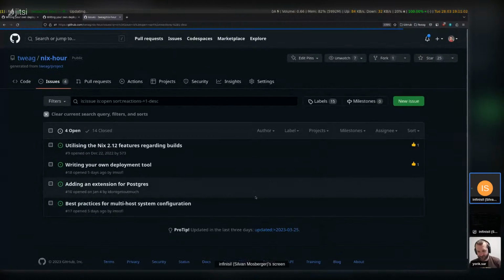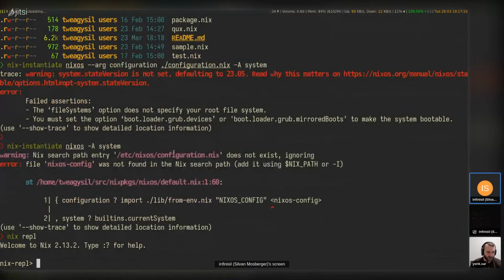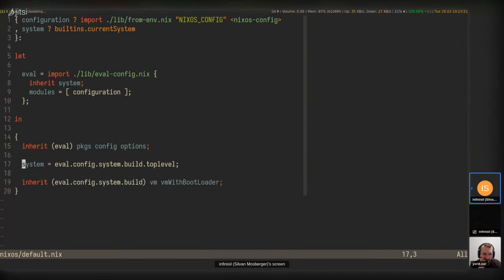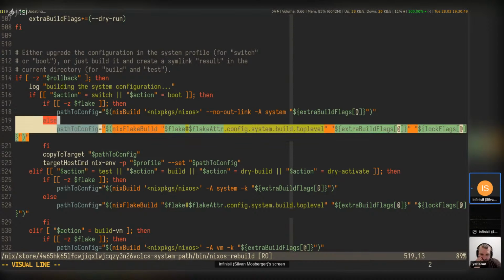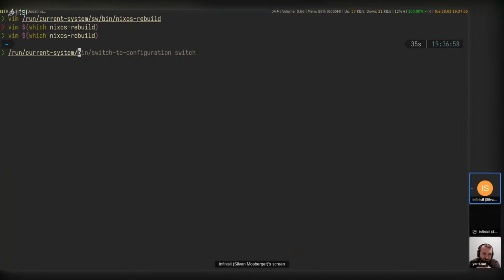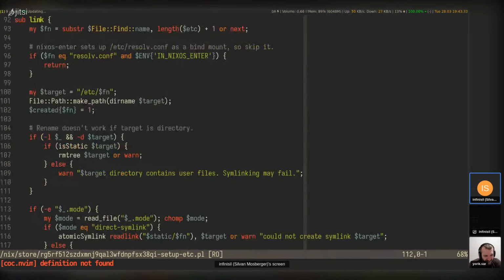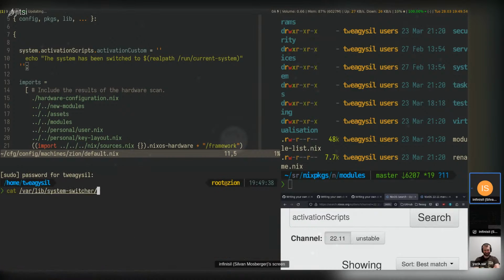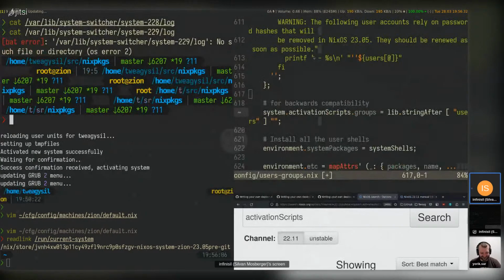The Nix Hour #22 [nixos-rebuild, switch-to-configuration, activationScripts]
00:00 Intro, issues overview
01:49 Looking at nixos-rebuild
02:59 Building with (nixpkgs/nixos)
06:24 Passing NixOS configuration via NIX_PATH/-I
08:11 Using nixos directory from NIX_PATH
09:21 Specifying channel on command line
10:05 Using "nixos" attribute of nixpkgs to build system
12:43 What is "system" attribute
14:53 Fixing minimal configuration.nix
15:41 What is stateVersion
19:13 How flake is built in nixos-rebuild
20:28 Building and deploying on other hosts using nixos-rebuild
21:37 Switching system profile
24:30 Switching the system to new configuration
26:12 "switch-to-configuration" script
30:07 "activate" script
32:16 Atomically changing /etc directory
34:28 Adding custom activation scripts
39:30 When is "/run/current-system" symlink set
44:12 Custom activation scripts ordering
45:31 Signoff